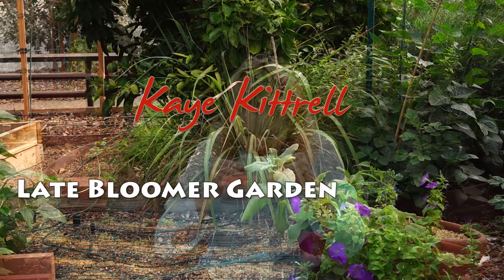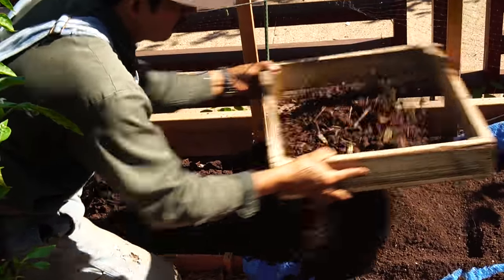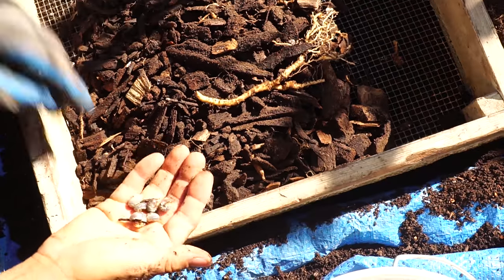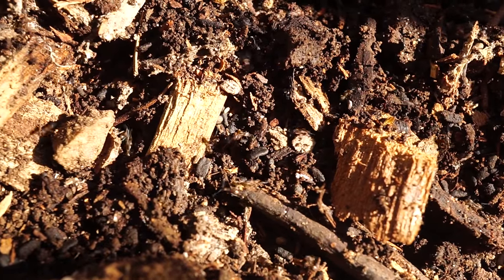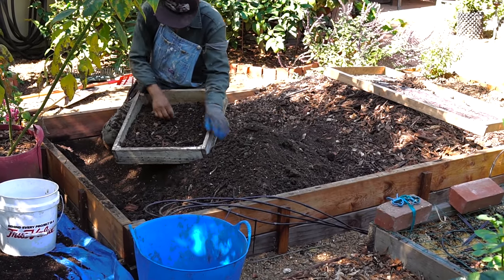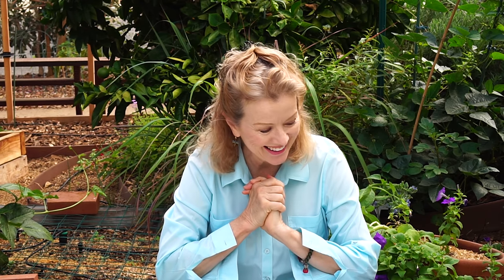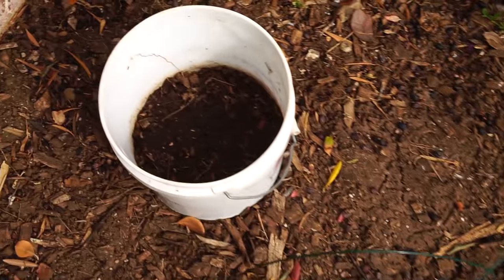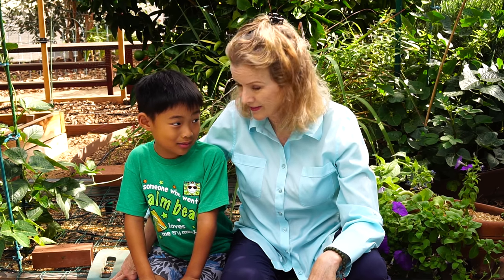How I Got Rid of GRUBS, the Hard Way! | Kaye's Vlog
How I got rid of grubs, the hard way, in my raised beds, and what I still plan to do! Sound editing by Christina Horgan.

Kaye's Vlog covers tourism, travel, adventure, people, gardens.  Whatever Kaye finds of interest, hopefully you will, too! Please share with friends and help this channel grow.